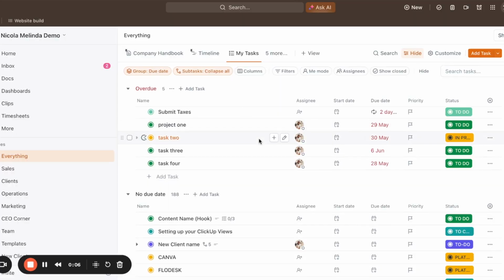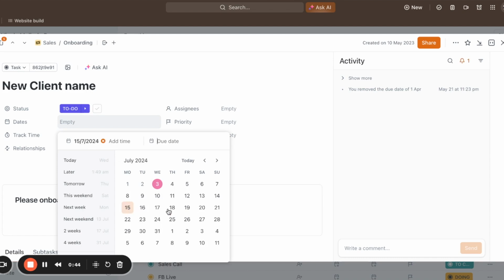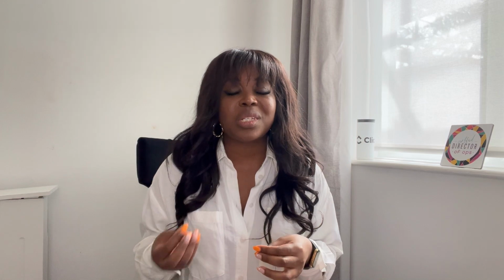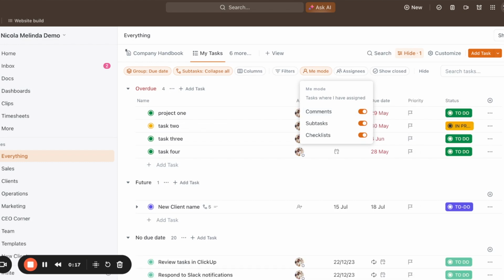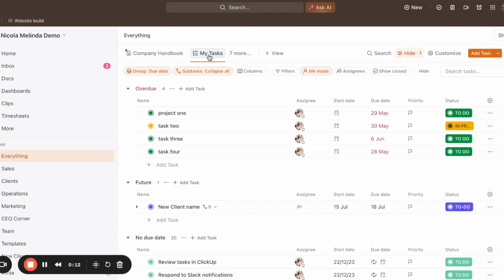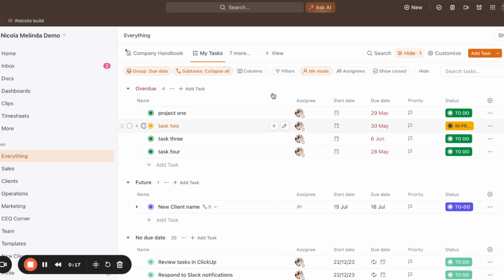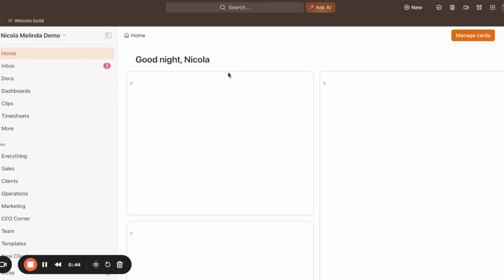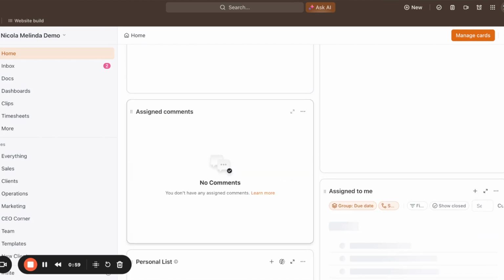Team Management in ClickUp!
In this video i'm sharing some recommendations on setting best practices on working in ClickUp to make team management easier!

Timestamps
00:00 intro
02:18 Tasks best practices
03:24 Use of me mode
04:20 Creating individual views at everything level
5:45 - How to handle communication
07:13 - Task update best practices
10:11 - File sharing
11:18 - Use of templates
12:25 - Nominate a ClickUp Champion